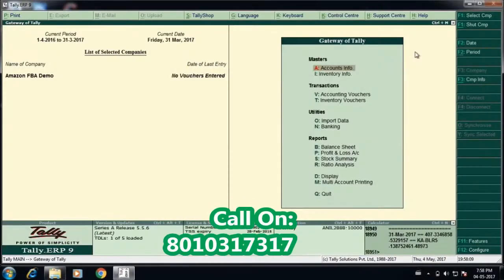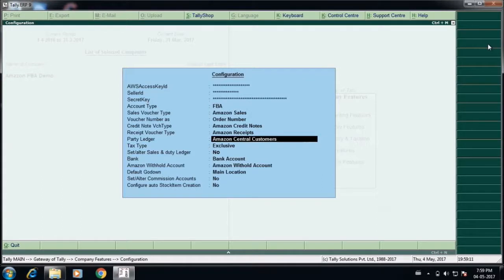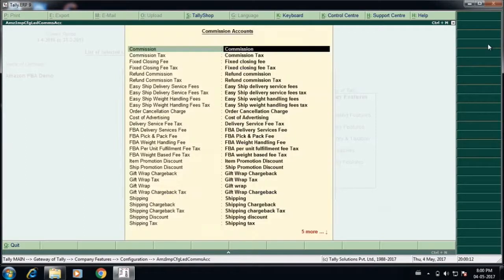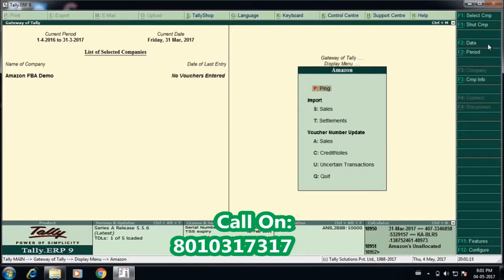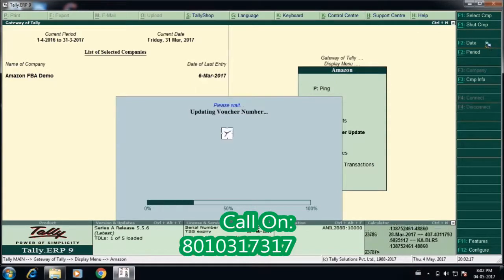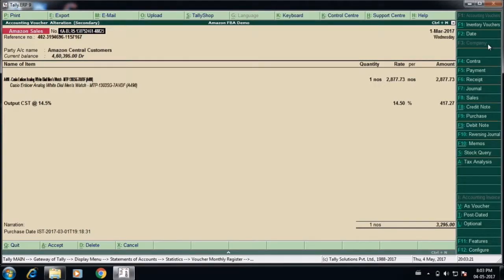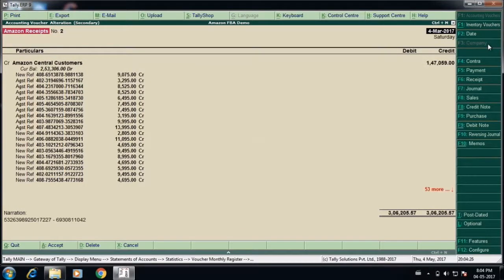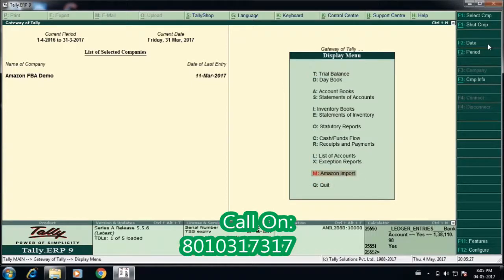Tally Amazon Integration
Merits of using the Add-on

1. Don't have to update the sales invoices manually or through excel spreadsheet
2. All Sales invoices will be uploaded to Tally automatically
3. Settlement Transactions will be uploaded to Tally matching all the invoices
4. Customer Returns will be uploaded to Tally by way of credit note automatically
5. All charges debited by Amazon will be accounted in Tally
6. All data will be uploaded to Tally on a click of a button
7. Will be able to identify clear outstanding from AMAZON Marketplace.
8. Will be able to reconcile AMAZON Account
9. Visibility in Stocks and profits
10. Statutory Fulfillment in the current VAT Regime and as well as in GST Regime.